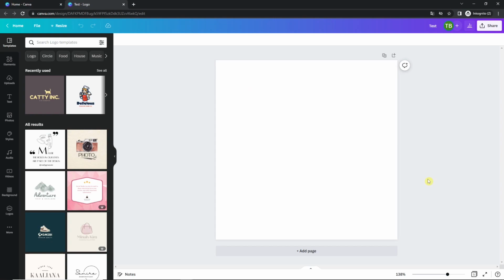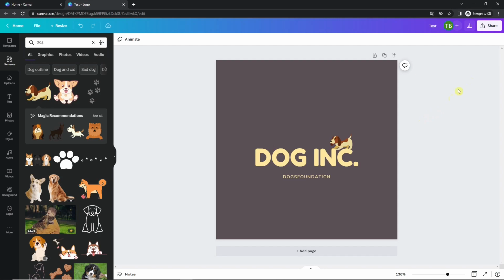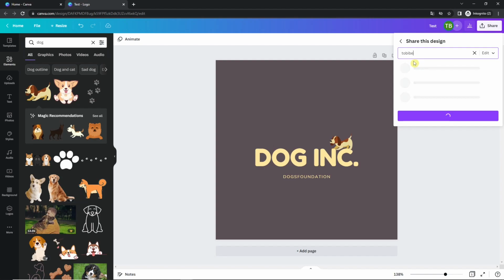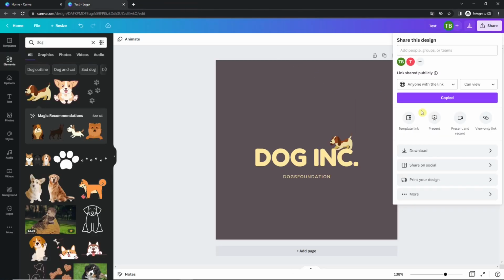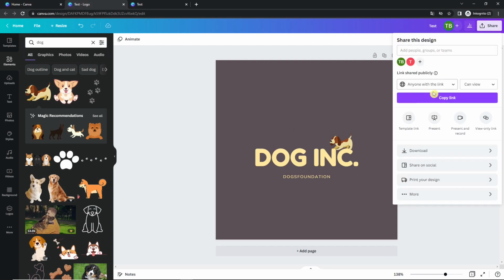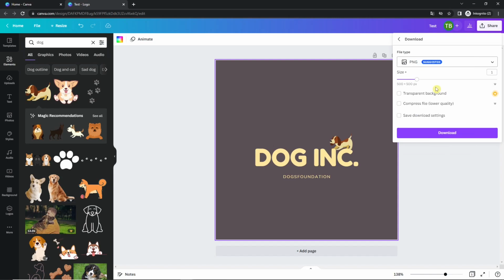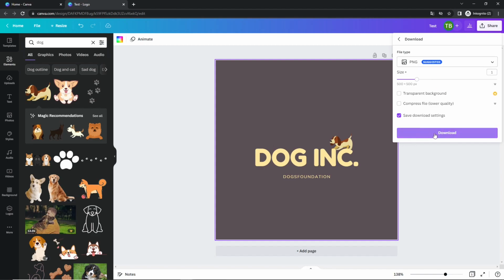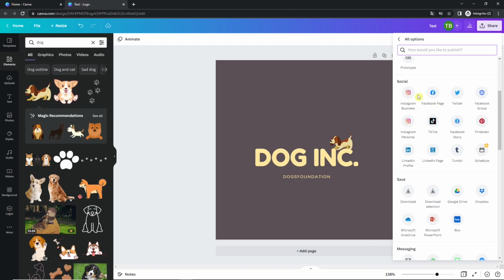Downloading, copying and sharing | Canva graphic design [PART 7/8]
In this video, we talk about graphic design with Canva. Enjoy 😊🍀